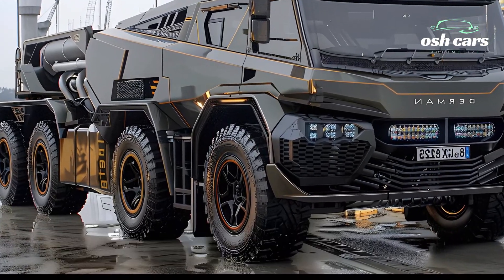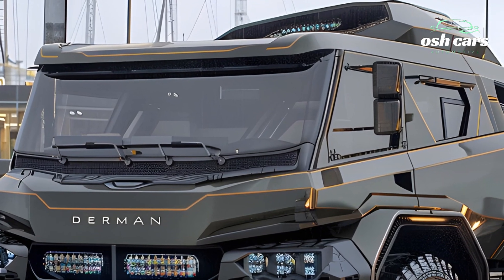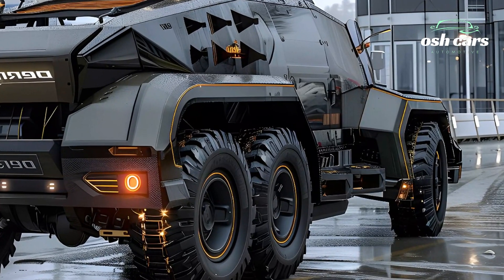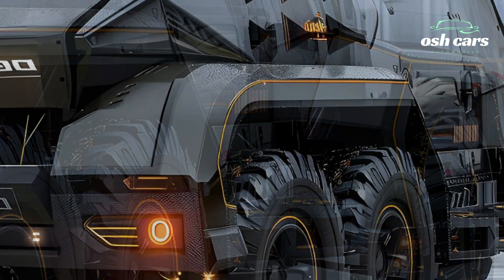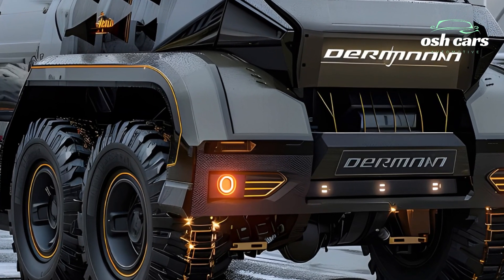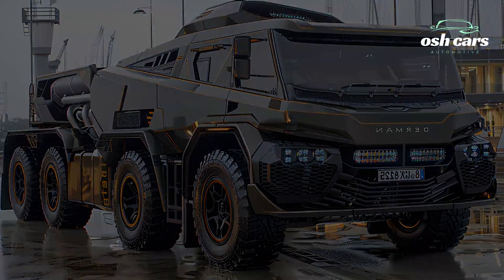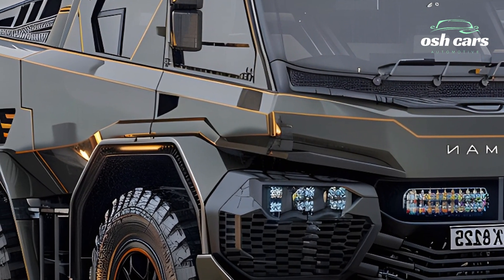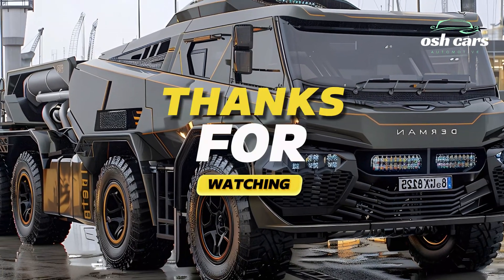Unveiling the 2025 Derman 8x8: Built to Conquer the Toughest Terrains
The 2025 Derman 8x8 redefines military mobility, delivering unparalleled performance, resilience, and adaptability to conquer the world’s toughest terrains. Designed with modern combat and logistics in mind, this heavy-duty tactical vehicle is built to handle the most challenging environments while providing exceptional support for diverse missions.
At the heart of the Derman 8x8 is its powerful, fuel-efficient engine, designed to deliver superior torque and reliability. Paired with an advanced all-wheel-drive system, the vehicle ensures unmatched traction and stability, enabling it to tackle everything from deep mud and steep inclines to rocky landscapes and desert sands.
The 8x8 configuration offers exceptional payload capacity, making it ideal for transporting troops, heavy equipment, or essential supplies. Its modular design allows for mission-specific customization, from armored personnel carrier configurations to mobile command units and even weapons platforms.
Safety and protection are core elements of the 2025 Derman 8x8. Equipped with reinforced armor and blast-resistant technology, it safeguards its crew against IEDs, mines, and other battlefield threats. Advanced active protection systems and optional NBC (nuclear, biological, and chemical) defense capabilities further enhance survivability in high-risk scenarios.
Inside, the vehicle features cutting-edge technology, including integrated communication systems, real-time data sharing, and advanced navigation tools. These systems ensure seamless coordination in multi-domain operations, providing the tactical edge needed for modern warfare.
The 2025 Derman 8x8 is more than a transport vehicle—it’s a reliable partner for armed forces, ready to perform in the most demanding conditions. With its strength, versatility, and innovative design, it stands as a symbol of engineering excellence and operational effectiveness, prepared to face the challenges of today and tomorrow.